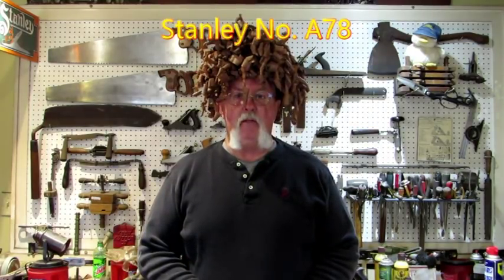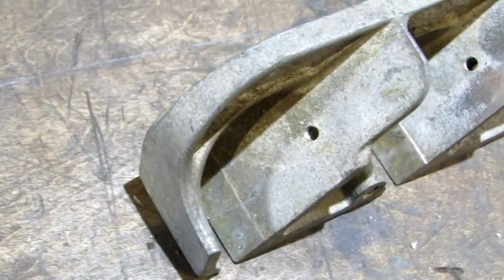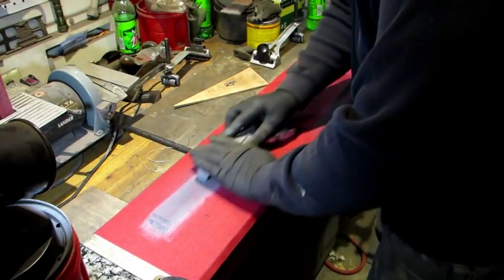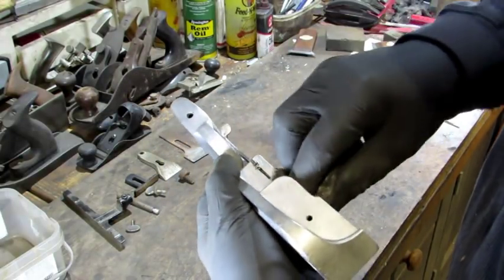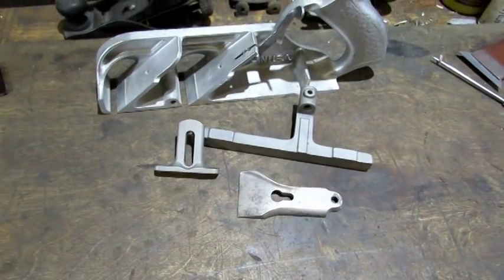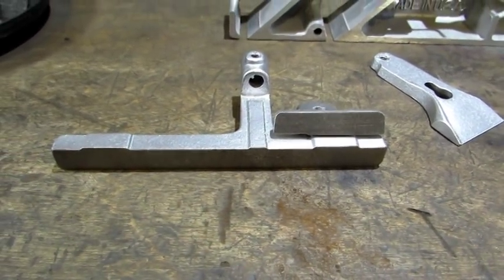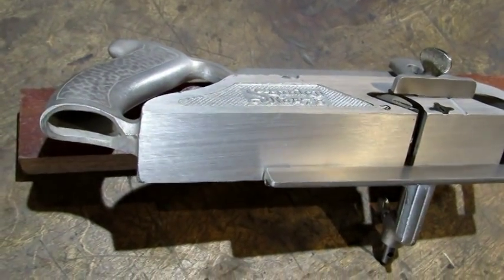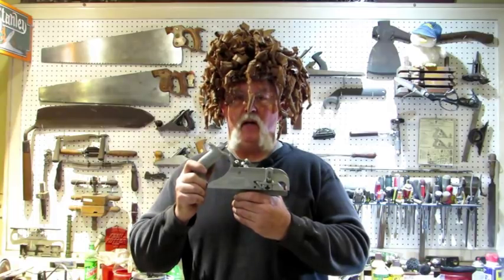Stanley No. A78 Aluminum Duplex, Filletster & Rabbet Plane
Putting together a Frankenplane.  The old plane was missing it's aluminum fence, depth stop and lever cap and needed an aluminum weld repair... the end result is a Frankenplane that hardcore planecollectors frown upon... but she really looks good!  This is what Second Chance Antique Tools is all about, taking the neglected and broken and giving them a second chance.